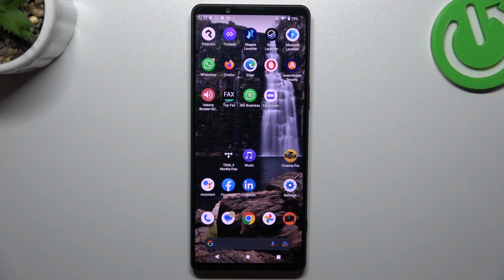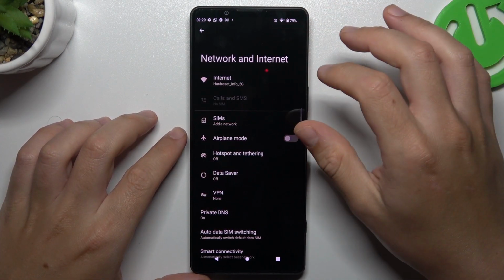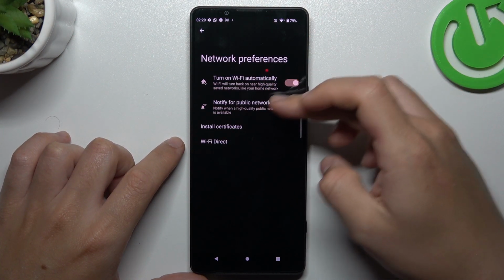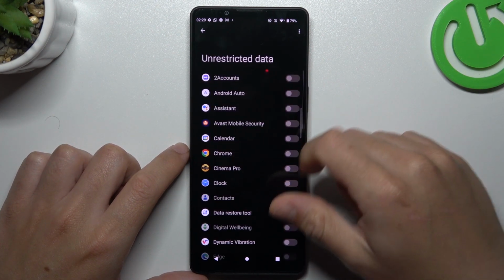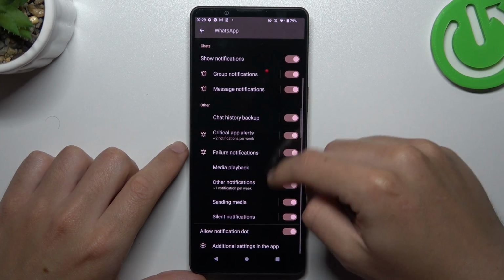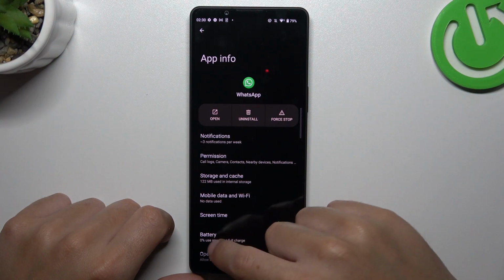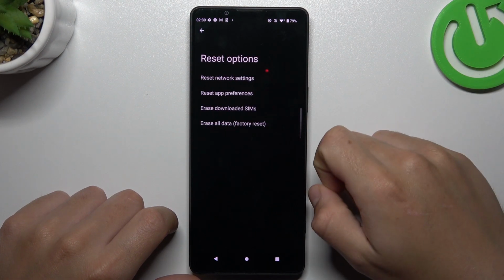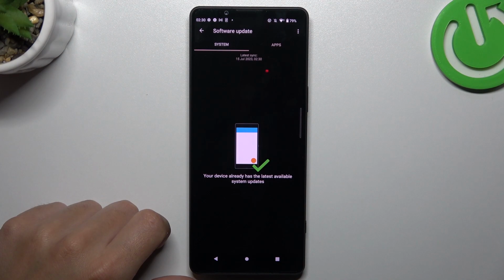How to See WhatsApp Notifications on SONY Xperia 1 V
Find out more info about SONY Xperia 1 V:
Hello, Xperia 1 V users! Are you having trouble receiving WhatsApp notifications on your SONY device? Then pick on our video, where we'll walk you through the steps to ensure you never miss a WhatsApp notification. With easy-to-follow instructions and helpful tips, you'll learn how to check your messages settings, adjust app permissions and troubleshoot any issues that might be causing your missed sms.

Why do WhatsApp Notifications not show Up on SONY Xperia 1 V? How to get WhatsApp messages on SONY Xperia 1 V? How to see WhatsApp messages on Notification Bar?